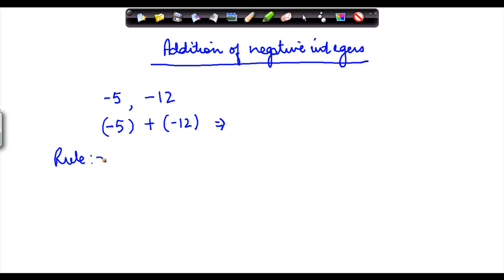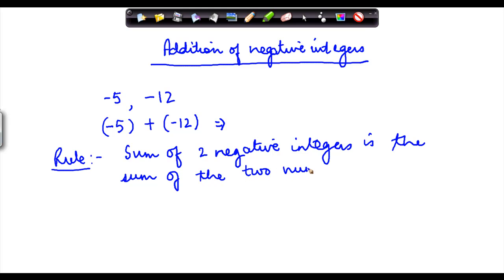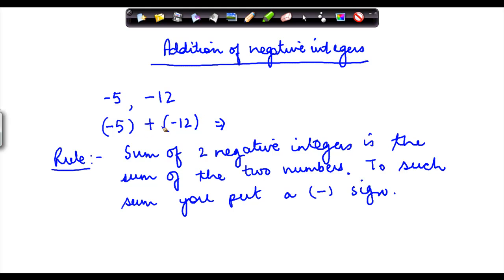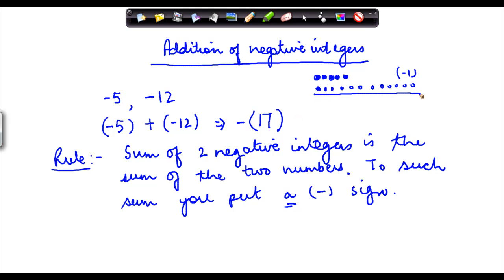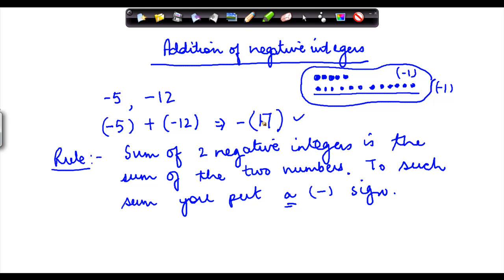Addition of negative integers - Integers - Maths - Class 9/IX - ISCE,CBSE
Learn About - Addition of negative integers - Integers - Maths - Class 9/IX - ISCE,CBSE